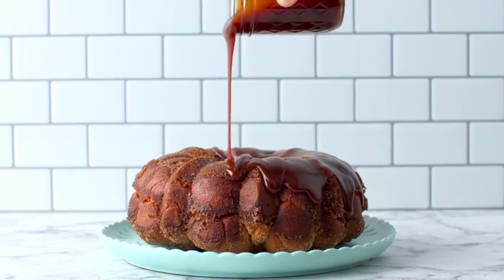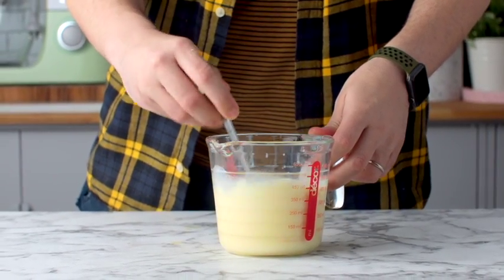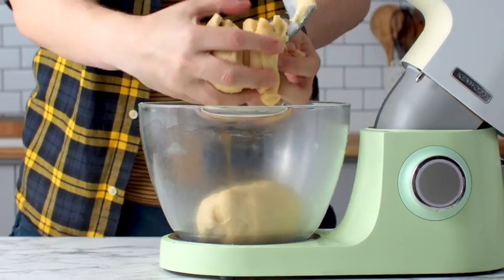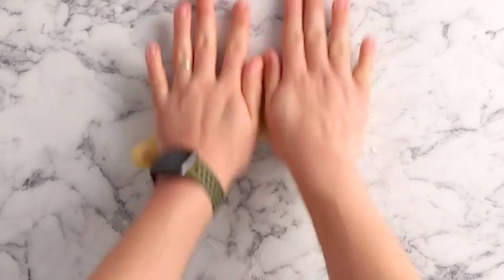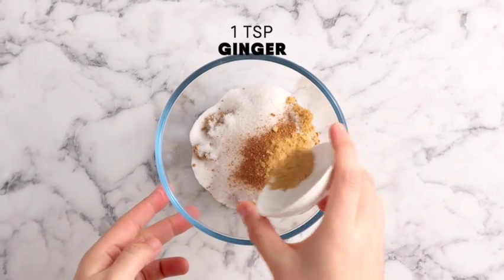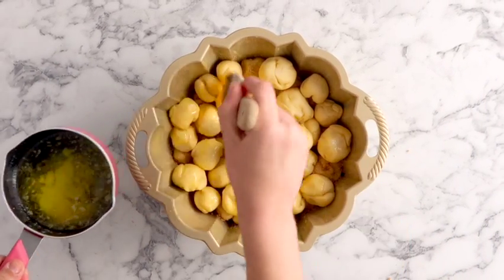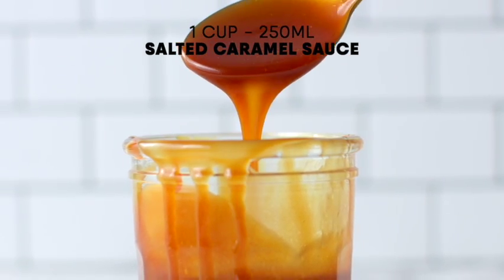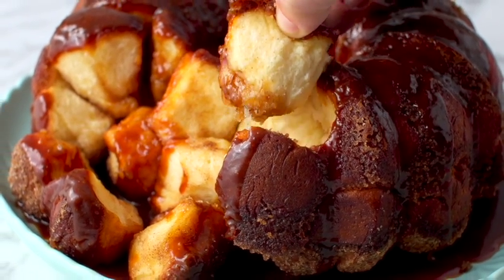CARAMEL MONKEY BREAD - The Scran Line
⬇️⬇️⬇️⬇️ RECIPE ⬇️⬇️⬇️⬇️

⏱️TIMESTAMPS⏱️
00:00 - INTRO
00:19 - LET’S MAKE THE DOUGH
01:14 - SHAPING THE DOUGH
01:55 - PREPPING THE BUNDT PAN
02:05 -  CINNAMON SUGAR MIXTURE
02:19 - PUTTING IT ALL TOGETHER
02:53 - LET’S DECORATE!
03:39 - RECIPE ON THESCRANLINE.COM